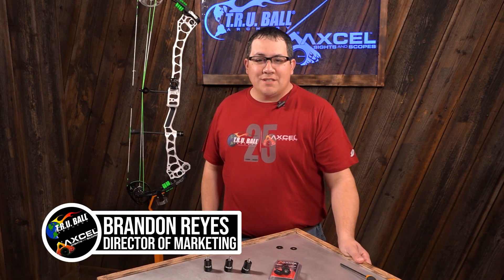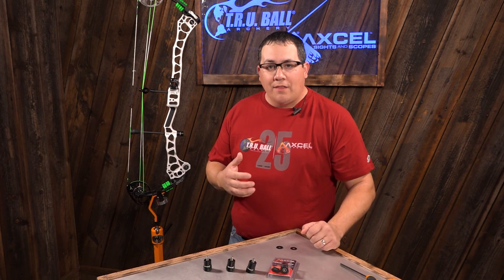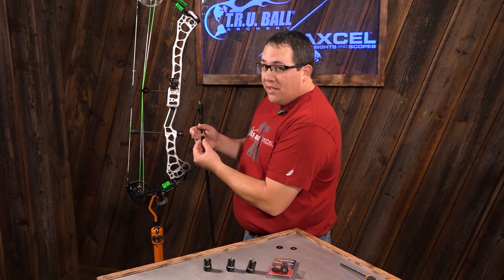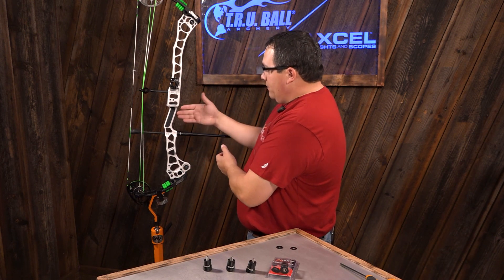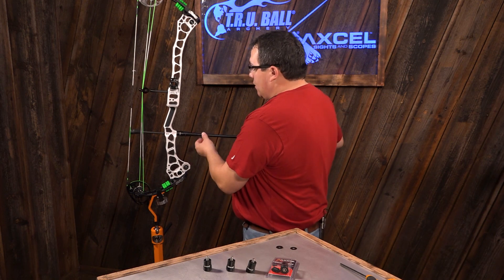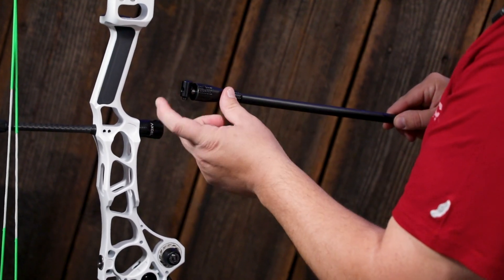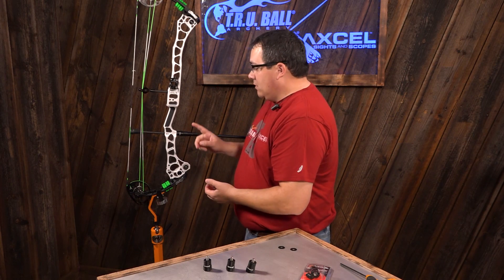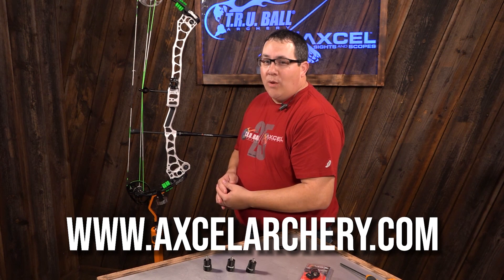AXCEL Stabilizers: CenterLock Instructional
Brandon Reyes breaks down the new AXCEL CenterLocks and how they can help keep your stabilizers more secure.